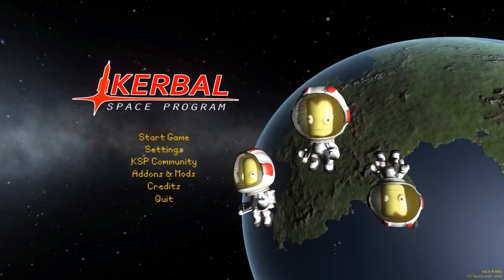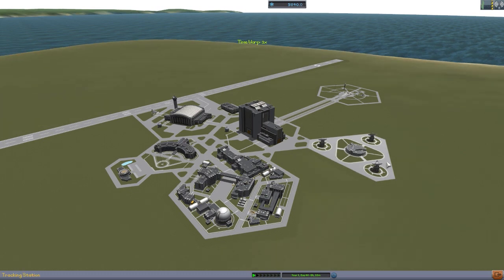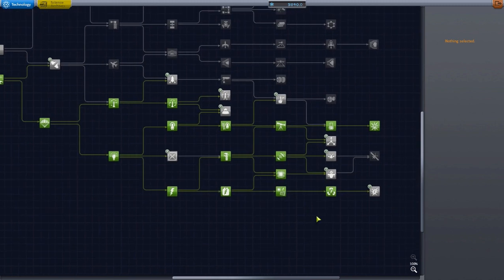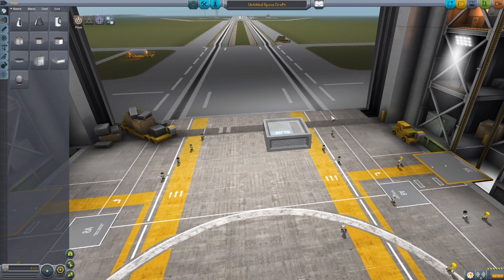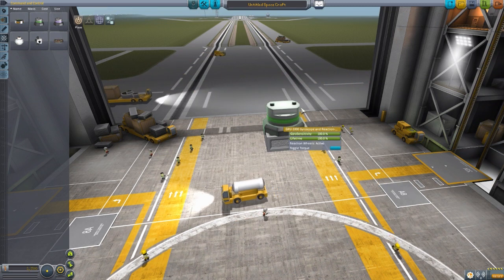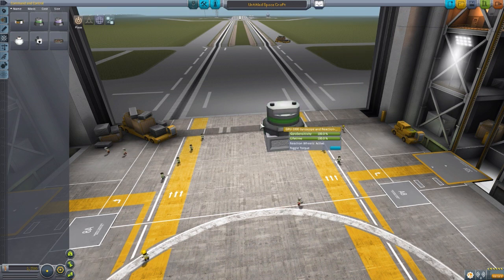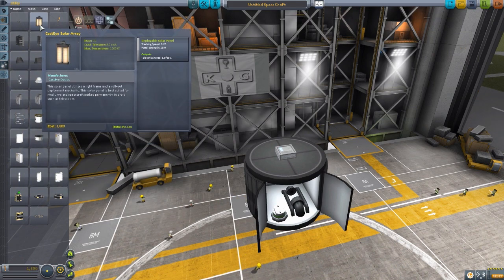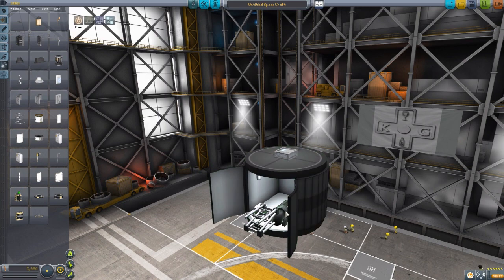KSP Mods - CactEye Telescopes Continued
In this episode I mess around with the CactEye Telescopes Continued mod which adds into the game a number of parts for building cool sciencey telescopes.